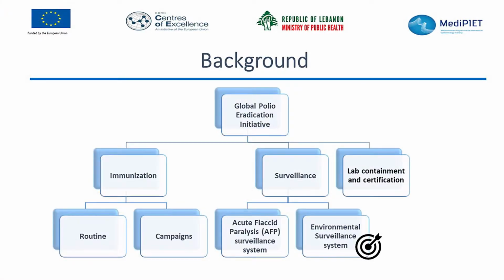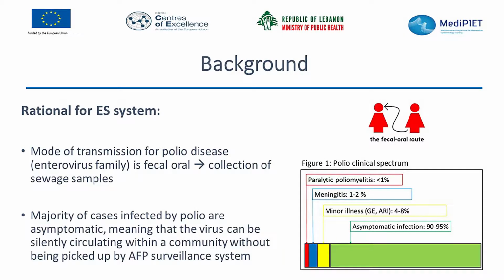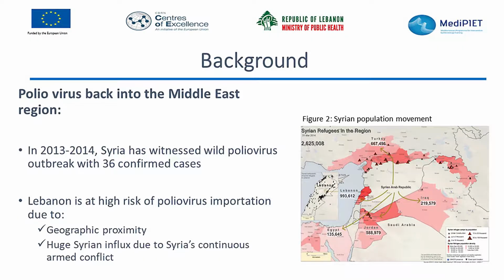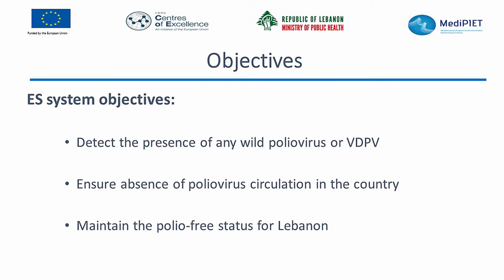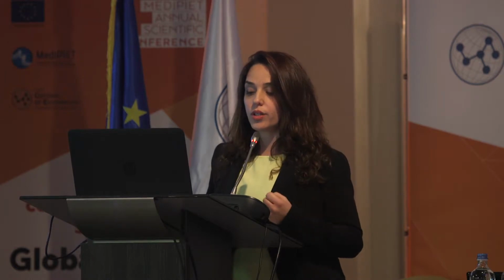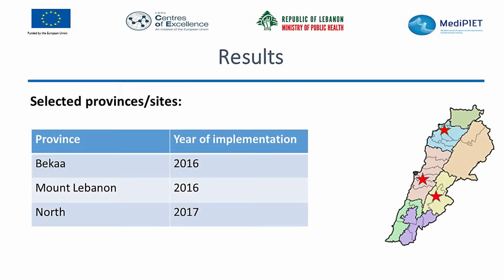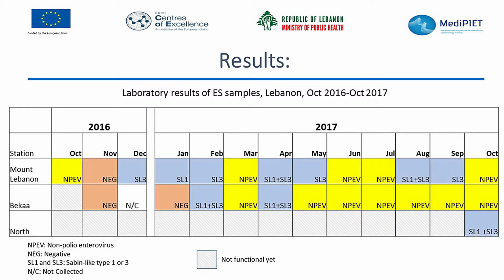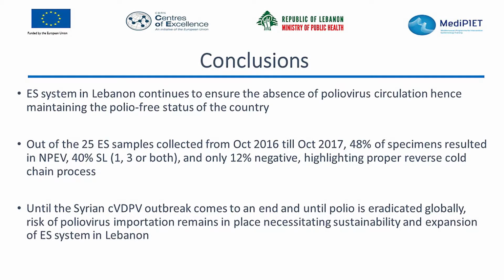Hala Abou | Session I: Surveillance systems | MediPIET ASC 2017